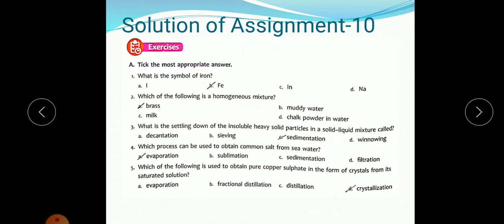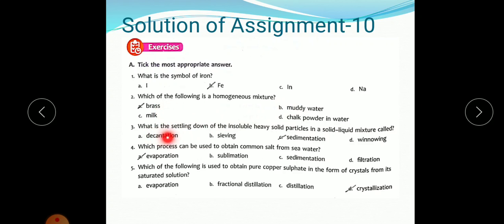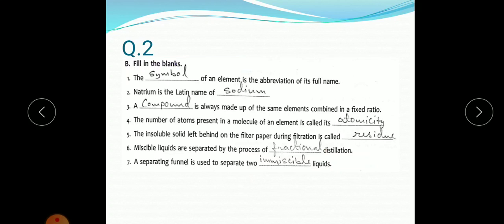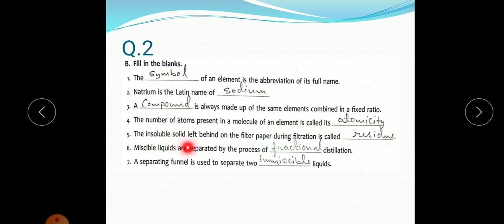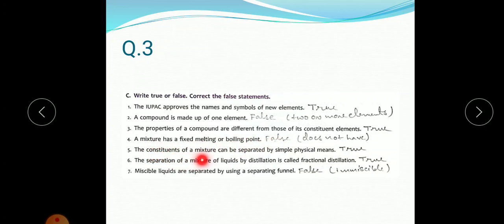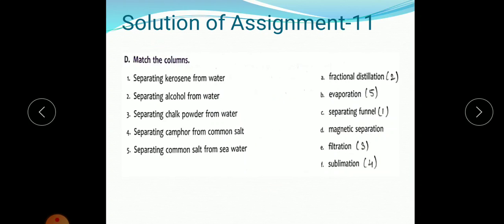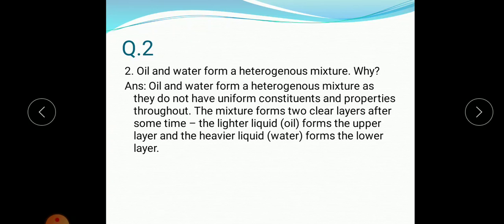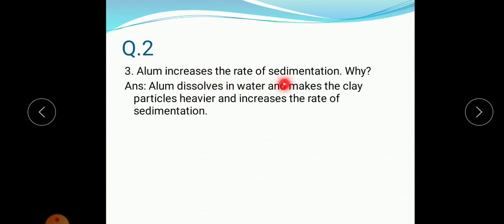Solution of Assignment 10 and 11